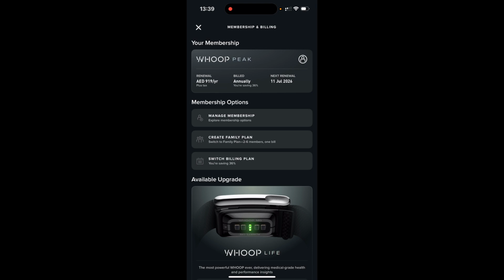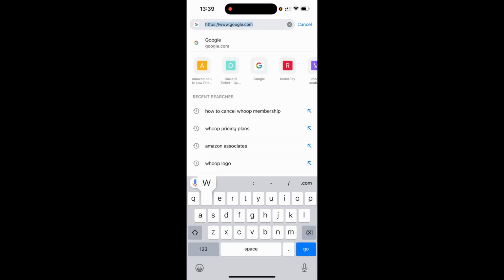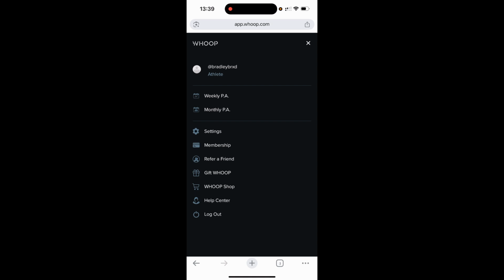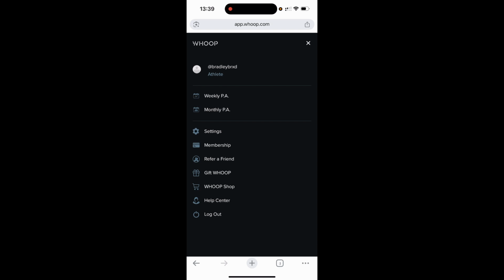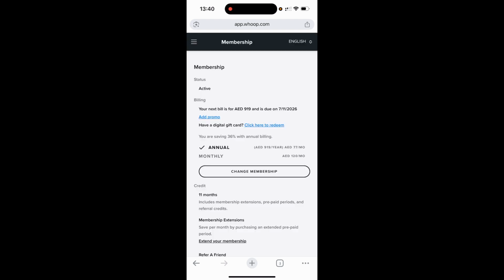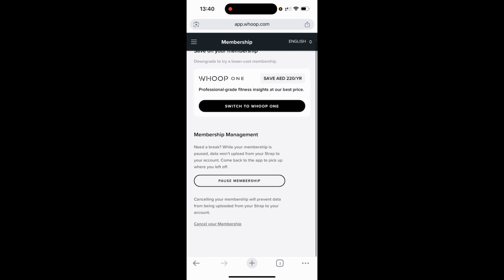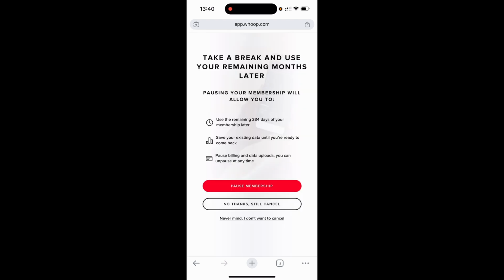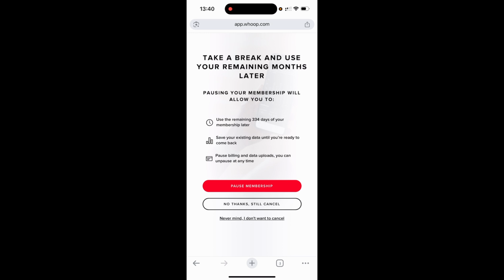How To Cancel Whoop Membership (Step By Step)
In this video, I show you how to cancel Whoop membership. Did this video help? Thanks!